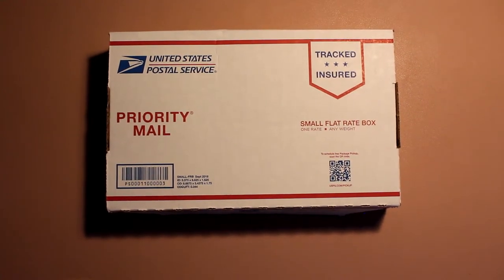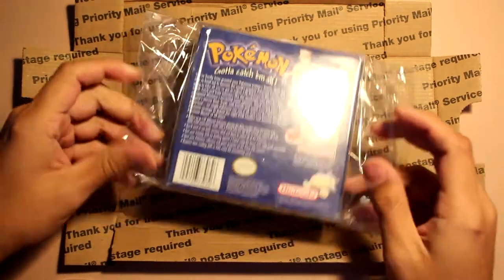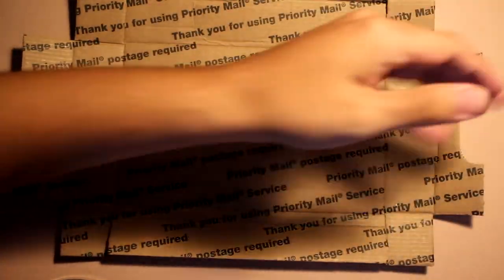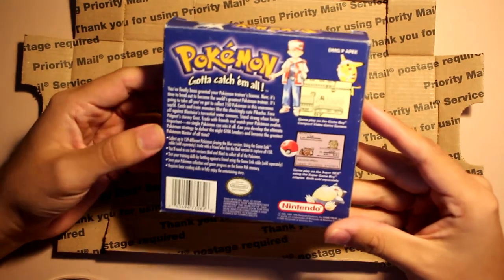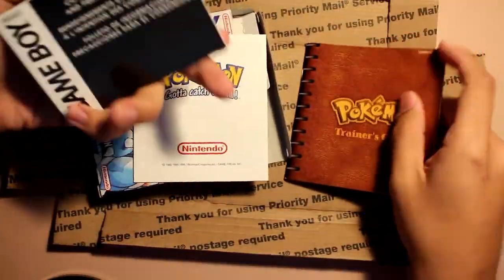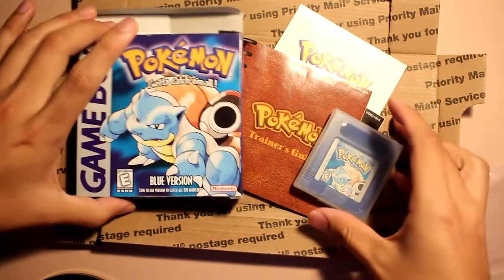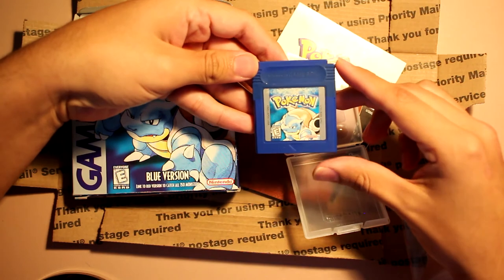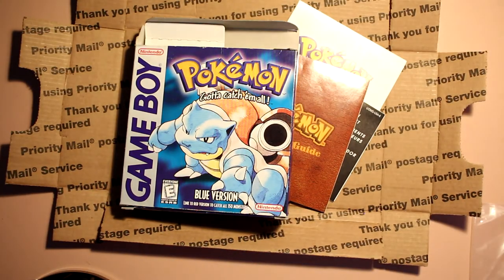GB Pokemon Blue - Box Opening!! BOOKLET INCLUDED!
So we did another thing where we open a package but this time its a video game. From the depth of your childhood if you had RED version you suck Blue version all the way. Original Gameboy. Now we need to by Gameboy SPs, and some capture cards or something to play this retro square.

DEAD CHANNEL USE ITEM REVIVE